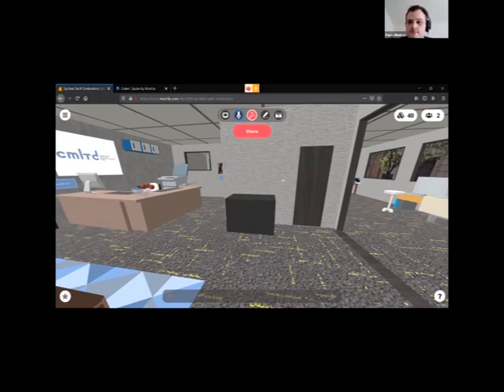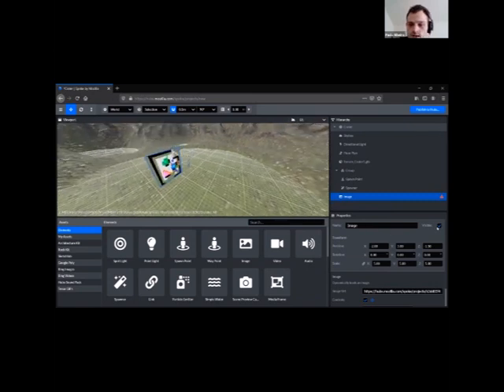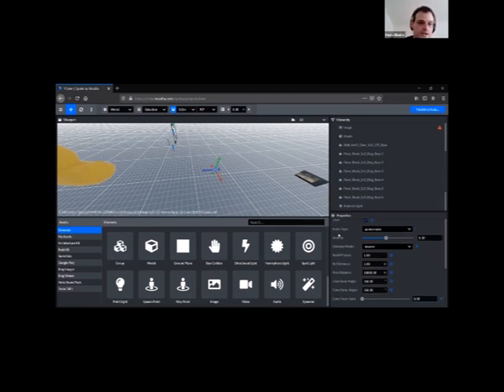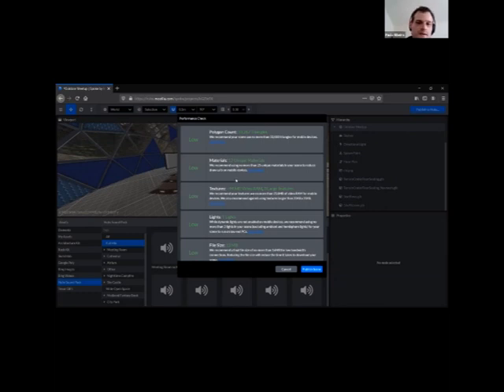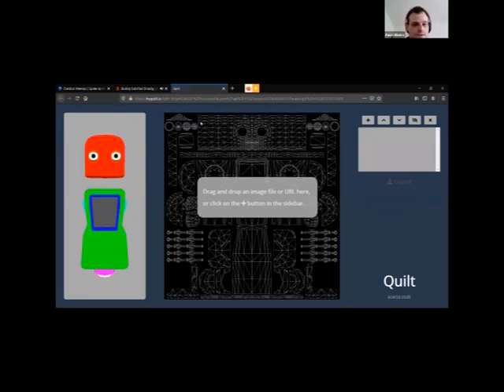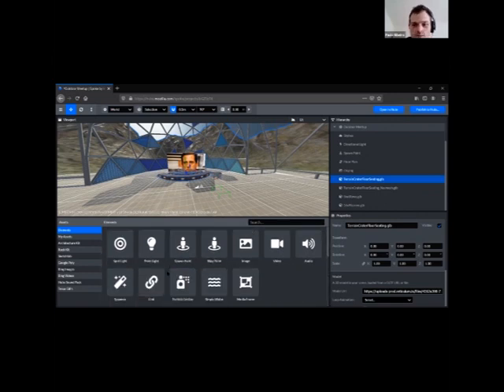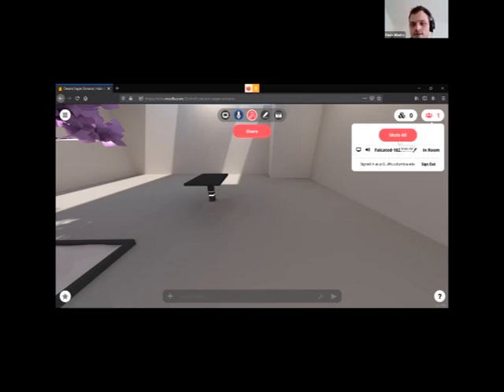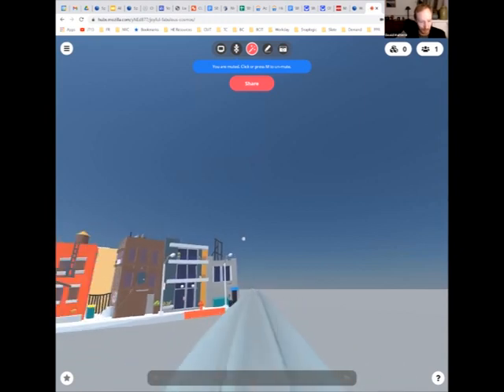Intro to Spoke for Mozilla Hubs (11/20/20)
Tired of hosting your online meetings and events through Zoom? Try creating a more engaging online experience with Mozilla Hubs! Hubs provides a 3D virtual meeting space that works on just about any browser for desktop, mobile, and even virtual reality headsets. Hubs allows creators to import their own 3D models to create unique virtual settings. In this workshop, Paulo Ribeiro will take you through the process of creating your own custom meeting space and avatars using Mozilla’s Spoke design tool. No prior experience with web development or 3D graphics is necessary.